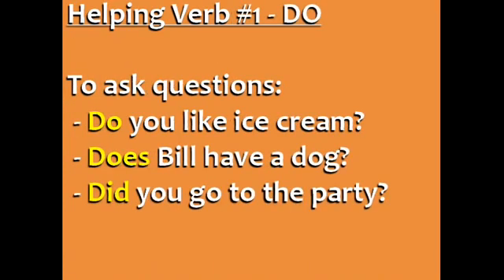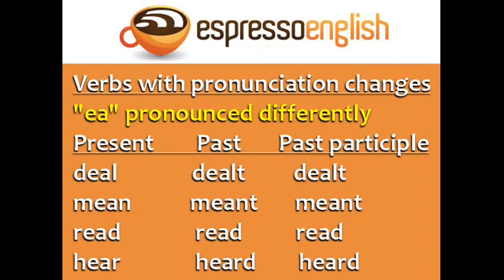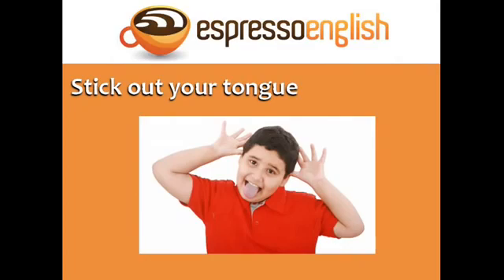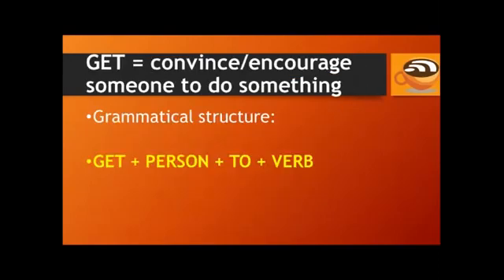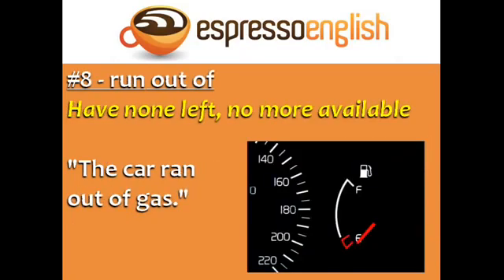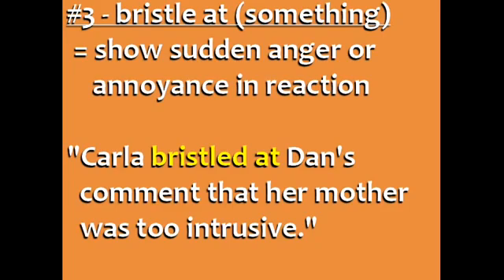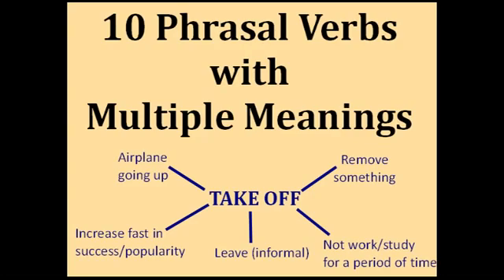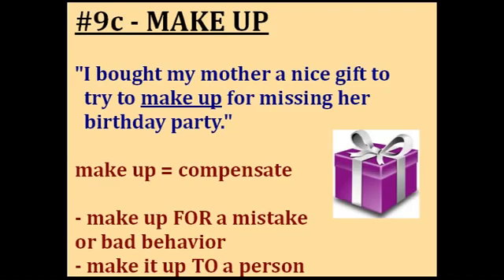vocabulary lesson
video ini bukan punya saya, saya hanya upload kembali saja untuk teman2 belajar.